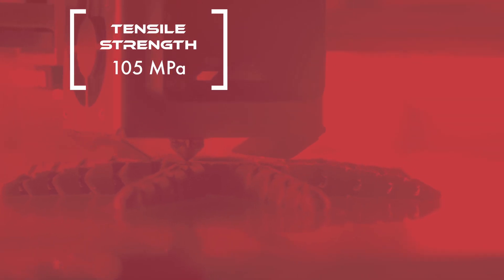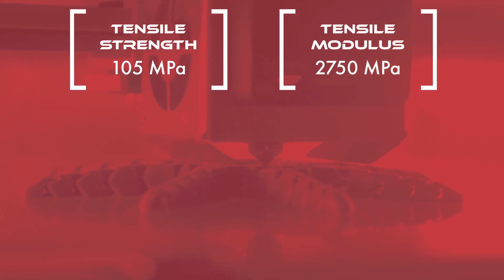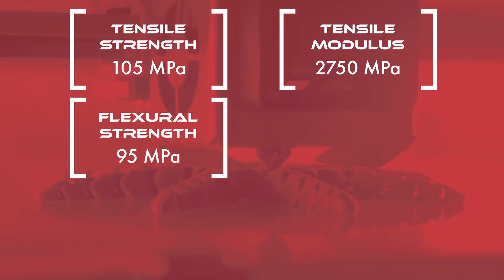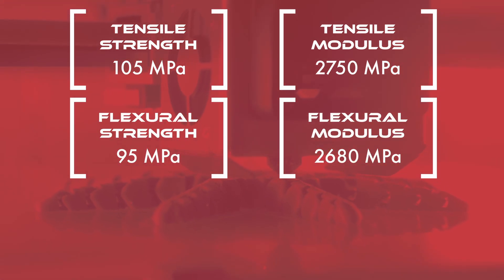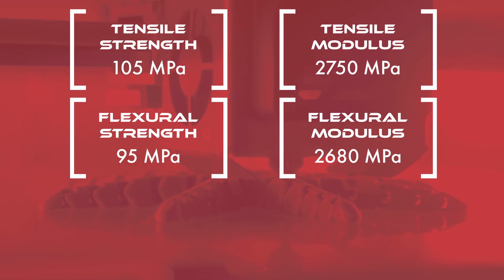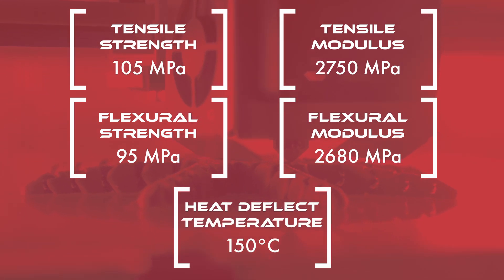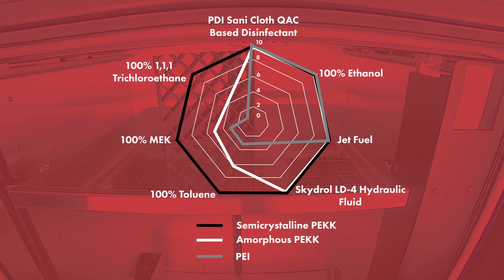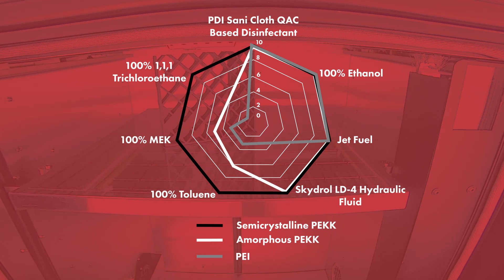Product Spotlight: PEKK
ThermaX™ PEKK-A (PolyEtherKetoneKetone) is made using Arkema Kepstan® PEKK and is one of the highest-performance polymers in plastics business. A leading material in the PAEK family, PEKK has exceptionally good mechanical, thermal, and chemical resistance properties. It is also not only substantially easier to print than PEEK, it’s one of the easiest ultra-polymers to 3D print period.